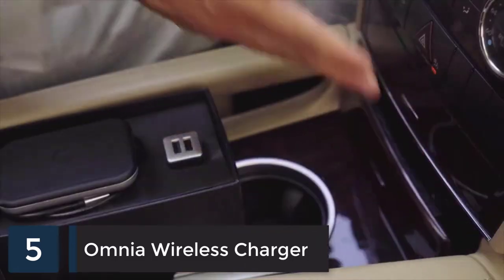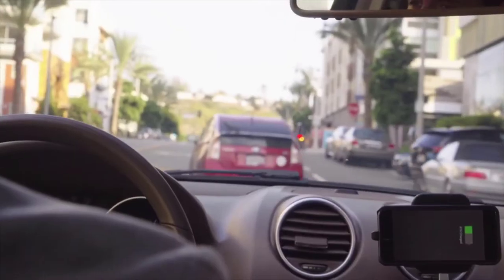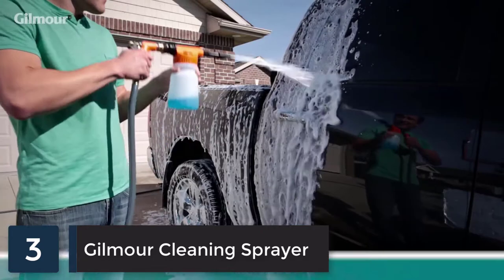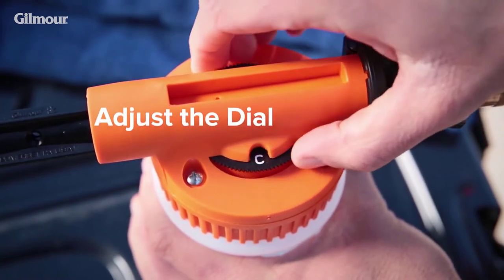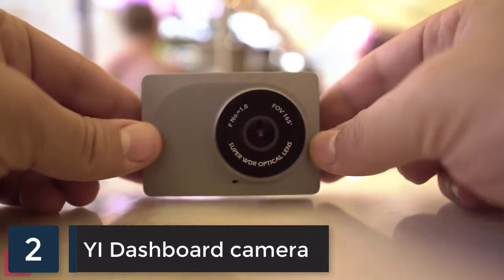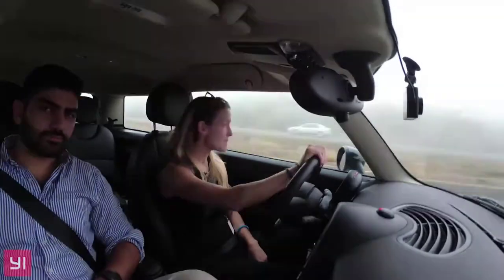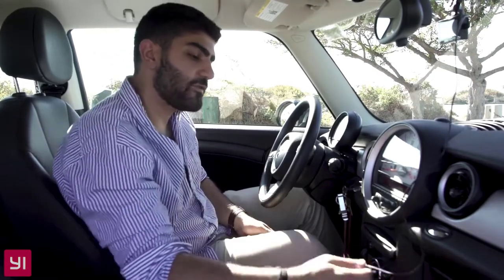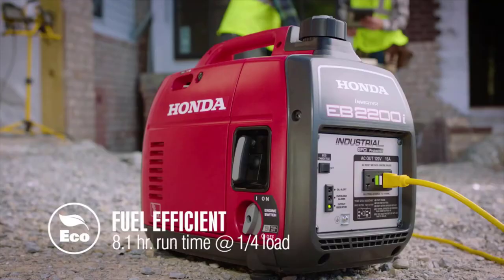Top 5 Best Car Accessories in 2021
In this video we shared top 5 best car accessories.

5 ► BEZALEL Omnia Wireless Car Charger
Amazon US
4 ► Pearl RearVision Wireless Car Backup Camera
Amazon US
3 ► Gilmour Cleaning Sprayer
Amazon US
2 ► Pathinglek Dash Cam
Amazon US
1 ► Honda EB2200I Super Quiet
Amazon US

best car accessories 2021,
best car accessories on amazon,
best car accessories shop,
best car accessories must have,